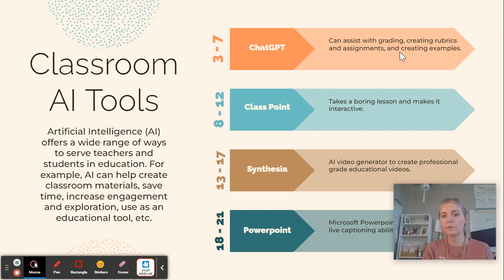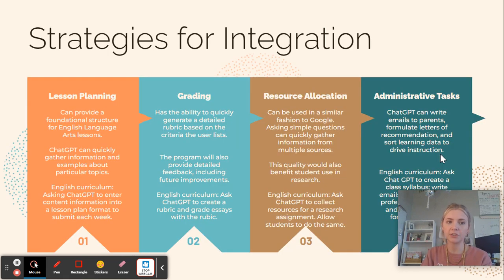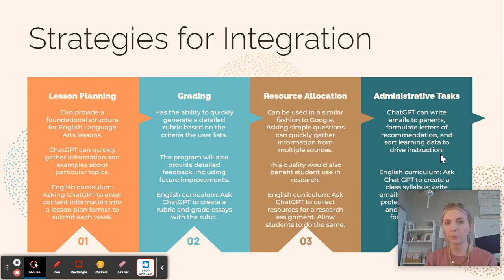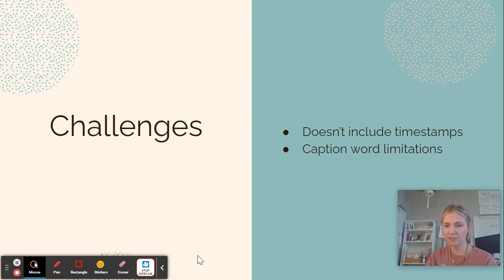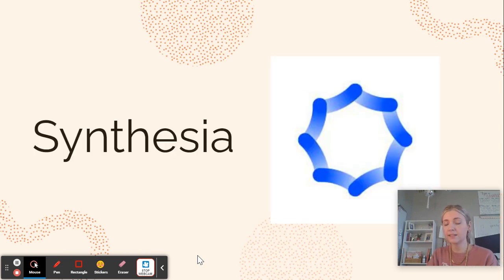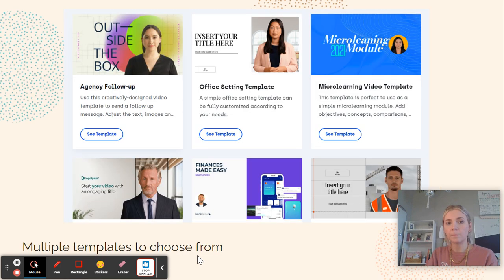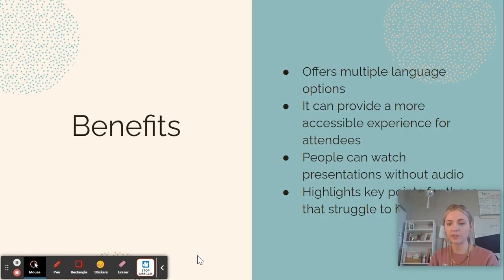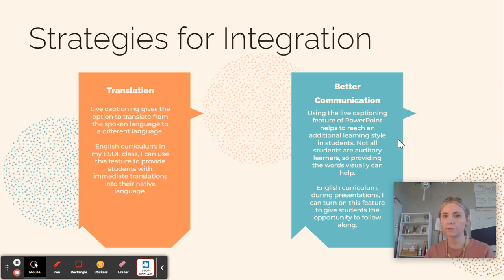Untitled: Mar 7, 2024 4:36 PM